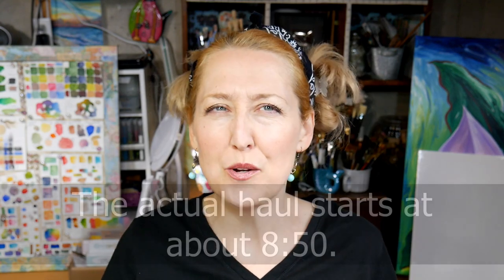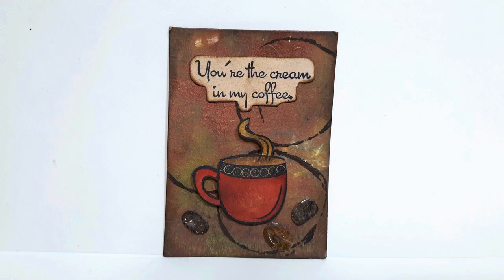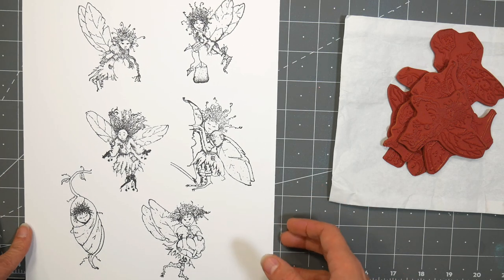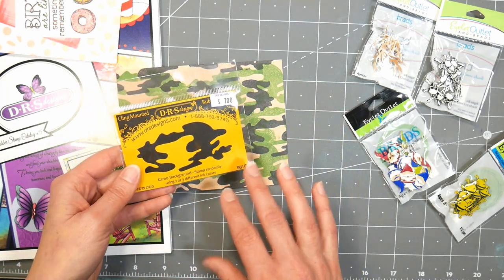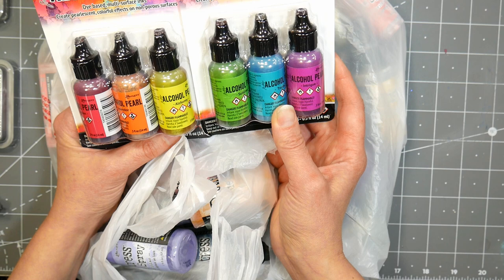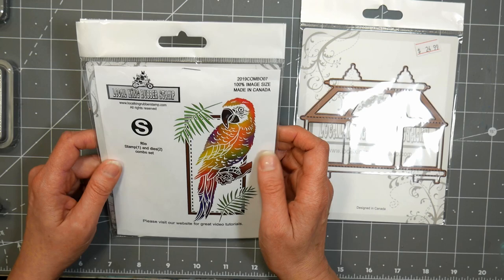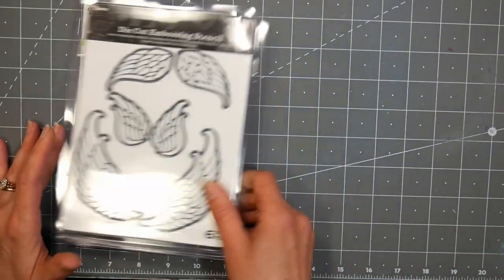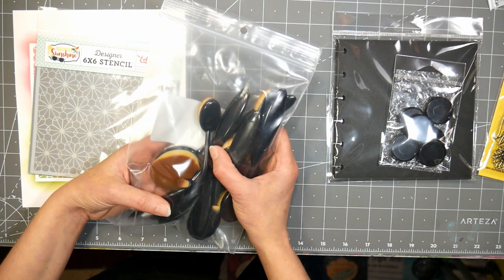Stamp Show Haul 2019 (Stamps & Swaps!)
*After filming I put all the new supplies in "kits" with older supplies so I would remember the ideas I had when I bought them. I made about 30 card idea kits together. Buckle up, you are gonna get some tutorials LOL!

Thanks to all the lovely ladies who swapped with me!

Crabby fairies (Hard Luck Pixies by Carrie) from Lost Coast Designs

Camo Stamo from DRS Designs (check out their stained glass maker and plaid maker stamps too!)

Following links to Joggles who came to the show for the first time this year!

This is the Darcies Sushi one I wanted but they didn't have at the show

*I got the following from Gary Berlin who is a wholesale seller

Metallic cardstock and random patterned paper

Knock off "life-changing" ink brushes from Double Trouble but they are sold out but amazon has them for half what I paid!

The dainty stencil I used with those brushes